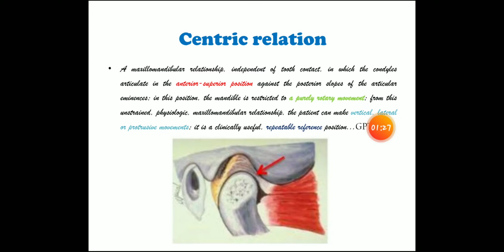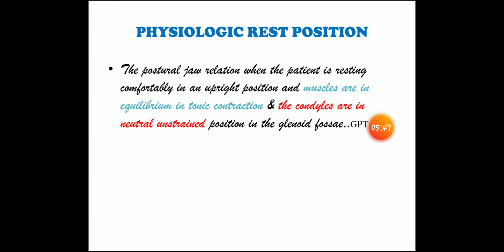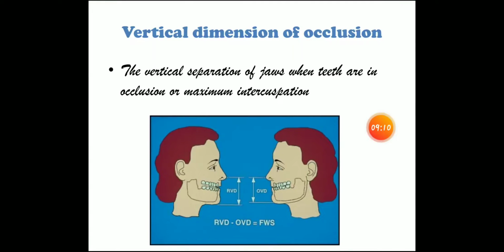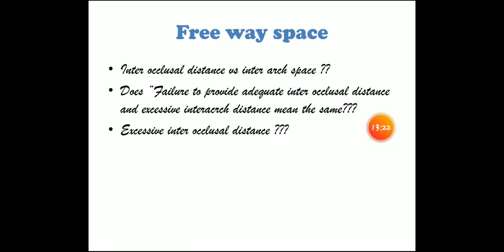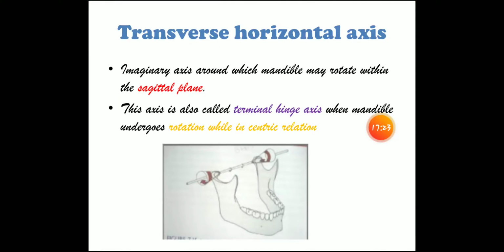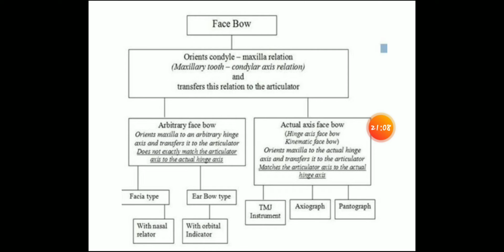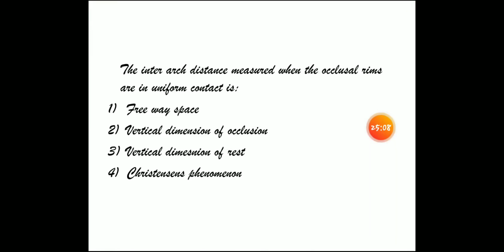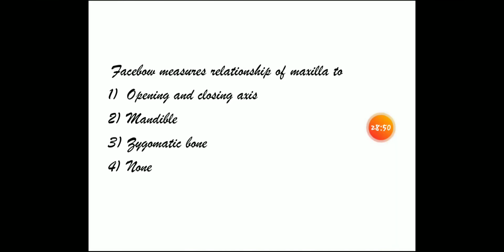TEACHING HUNT | CONTESTANT NO: 54 | JAW RELATIONS | Dr swetha